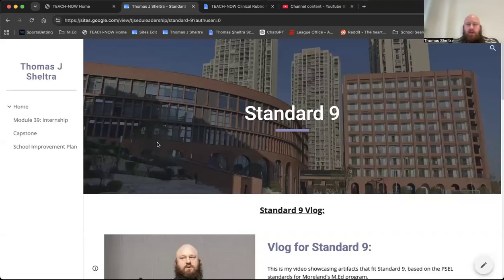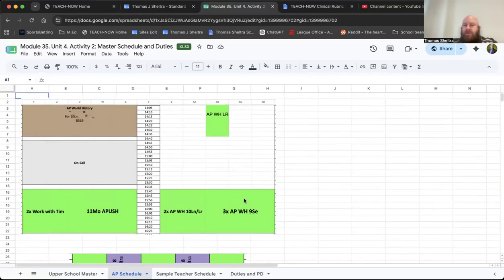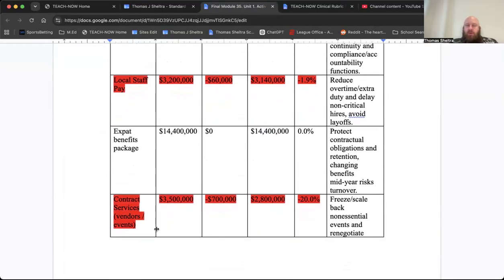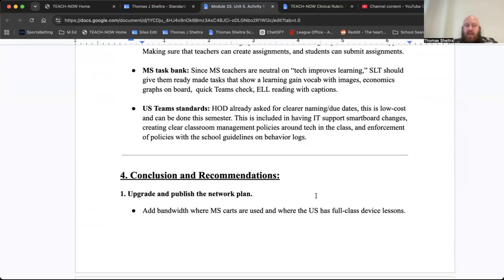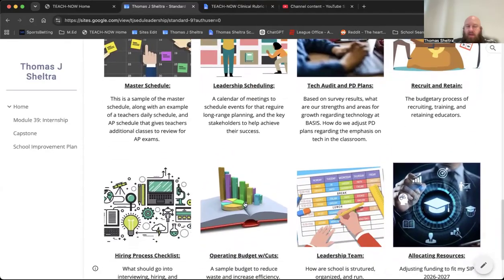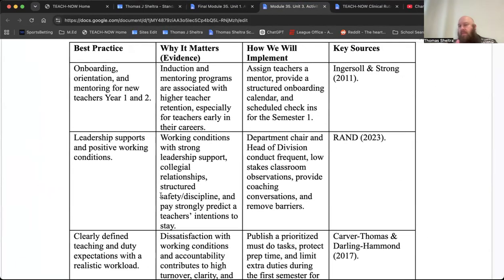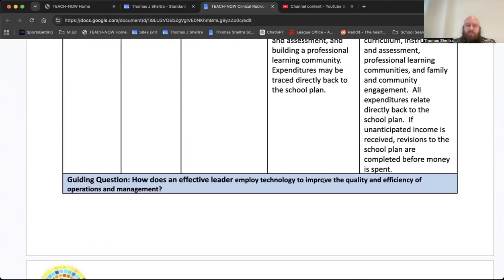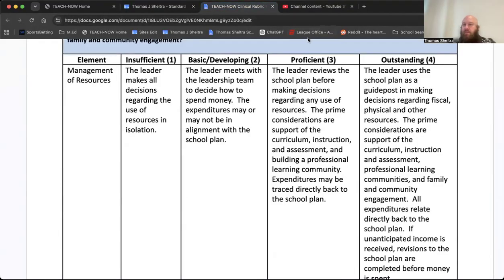Standard 9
Going over Standard 9 and artifacts that meet sections of the PSEL rubric.